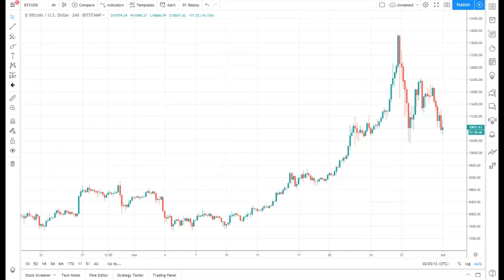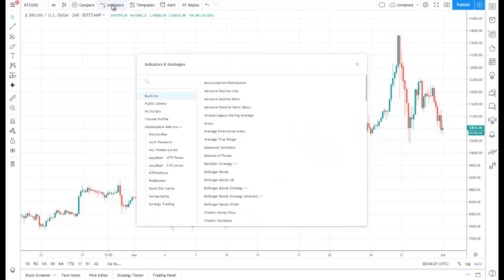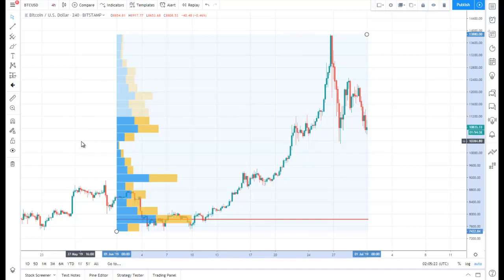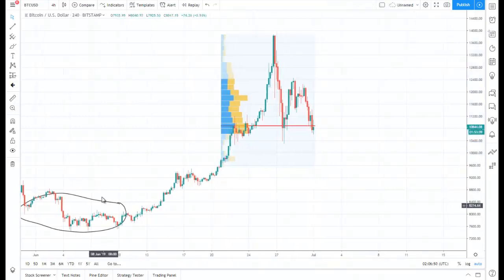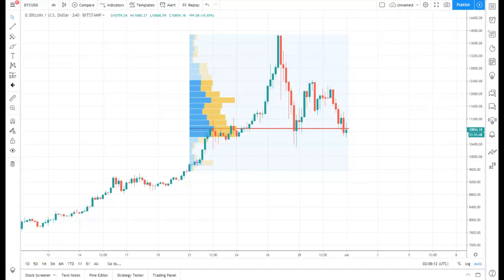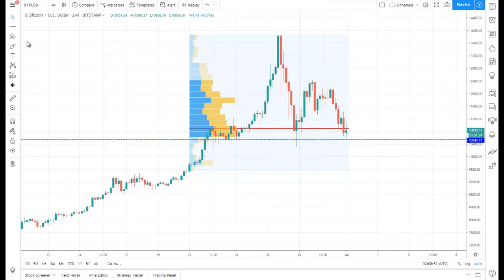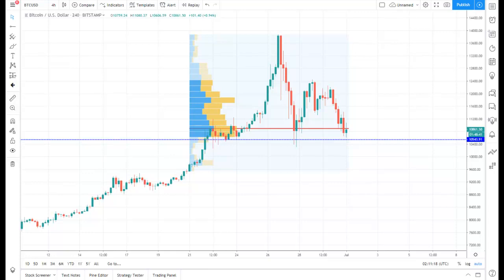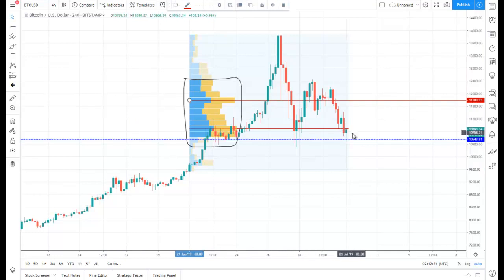How To Get Sniper Entry By Using Volume As A Confluence (Must Watch)